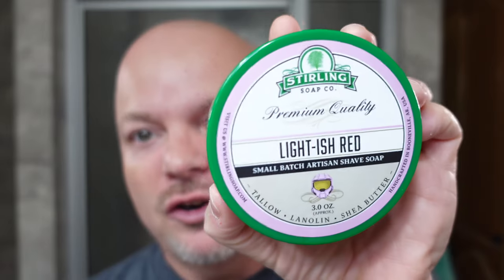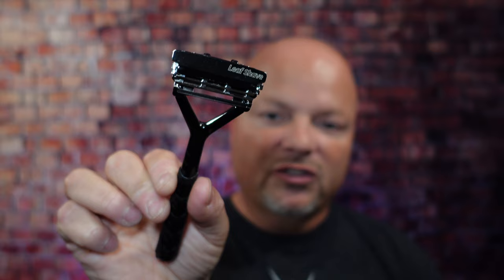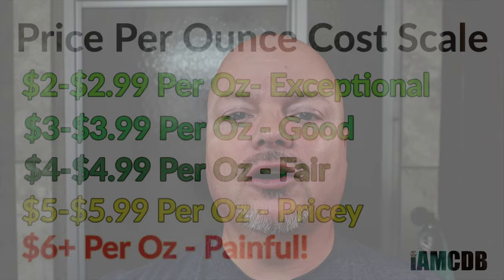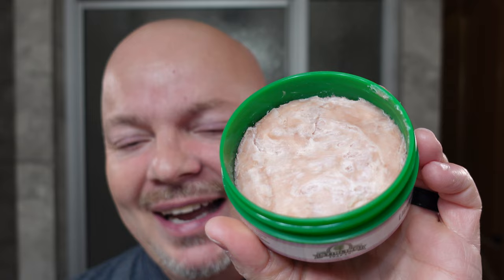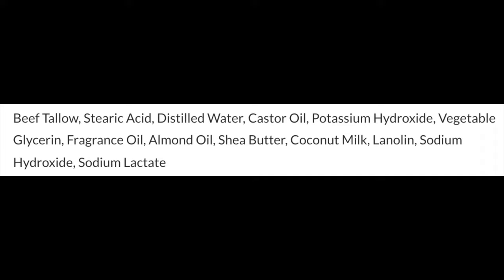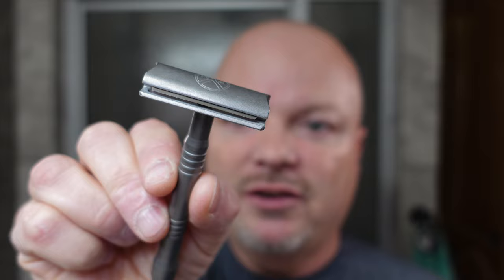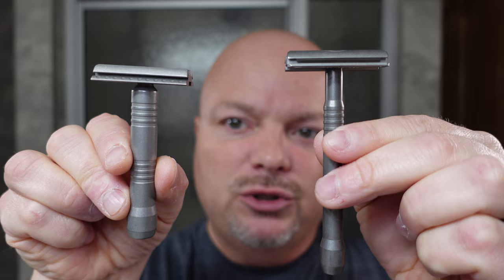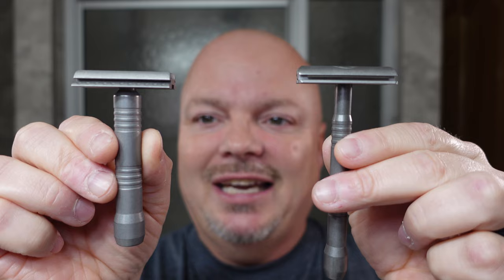Stirling Light-ish Red - Fantastic! | YPM 921-EH | Lancaster Razor Works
Stirling Light-Ish Red Scores:
Price   5/5
Scent Quality 5/5
Scent Strength 4/5